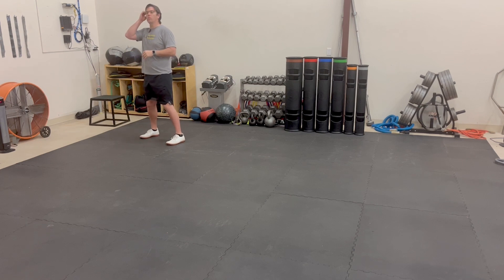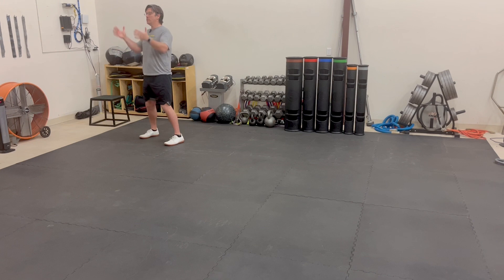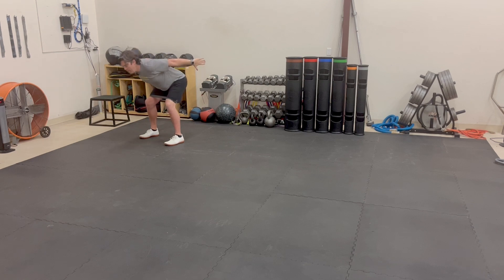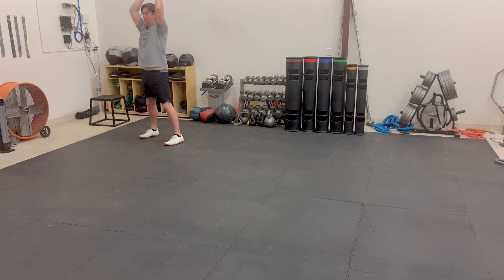Mini Band Total Body Extensions (mini band above the knees)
Place a mini band above your knees with your feet slightly wider than hip width.  Swing your arms down and behind while pushing your hips back and keeping your weight on your heels.  Push through your heels and return to the starting position.  Make sure to keep your back flat.